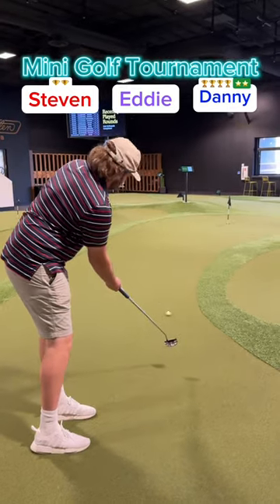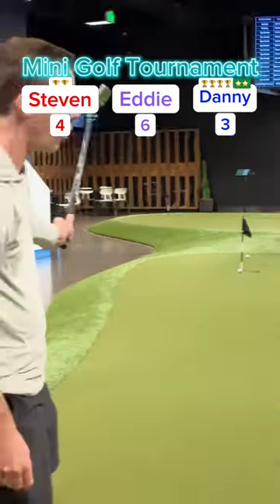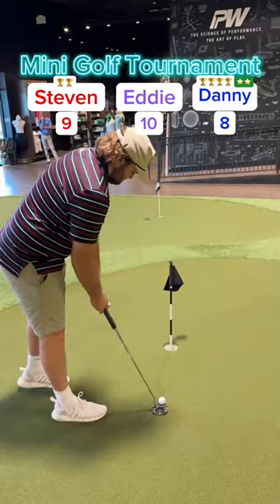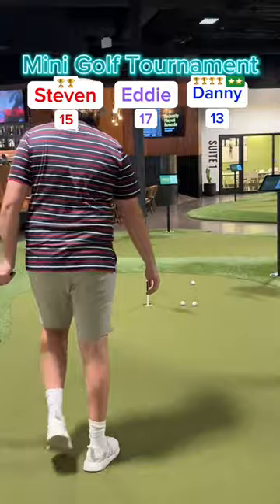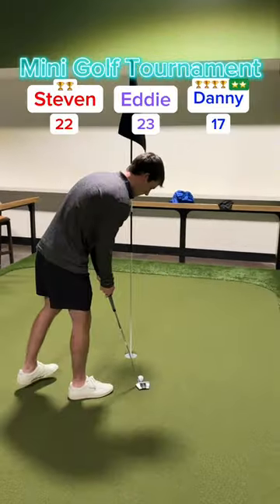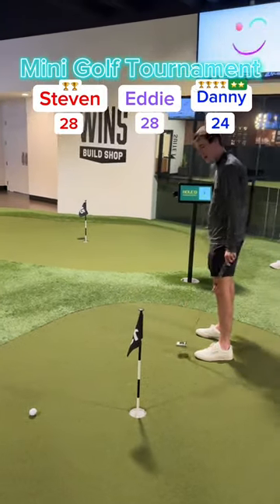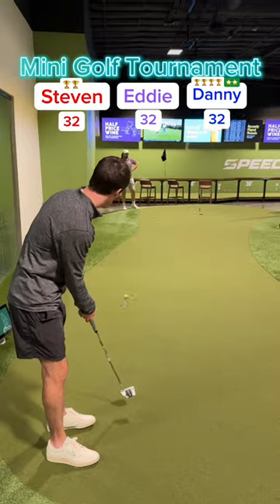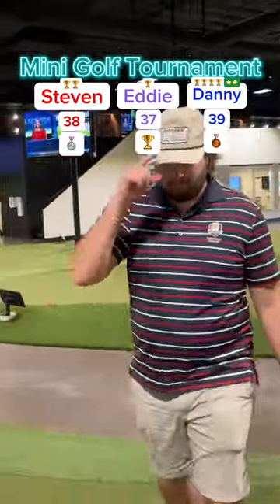Mini Golf Tournament FULL ROUND (That was clutch!) Putting World Scottsdale, Arizona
Putting World in Scottsdale Arizona!

Who do you think is going to win?